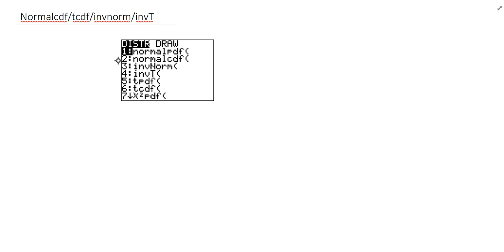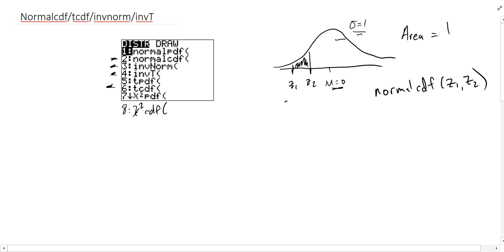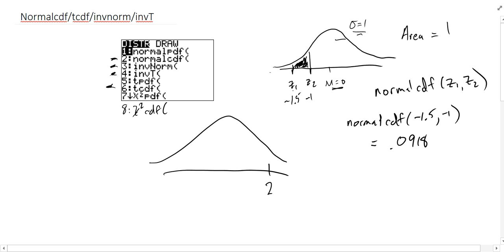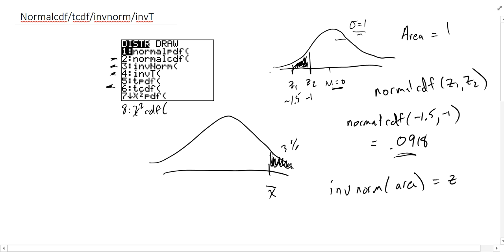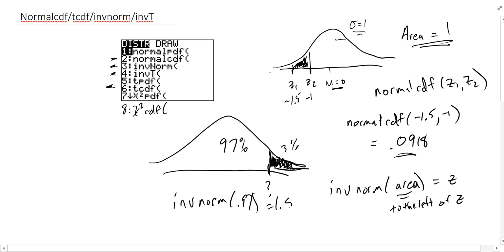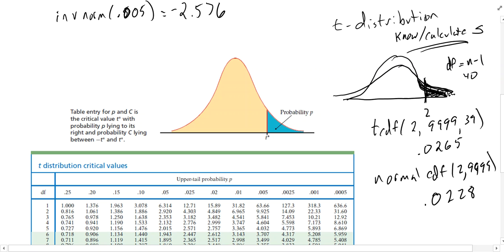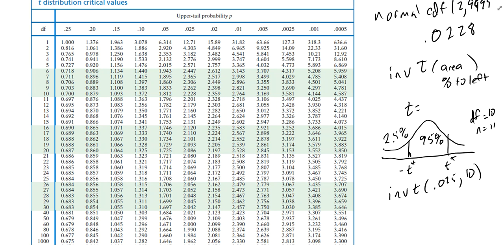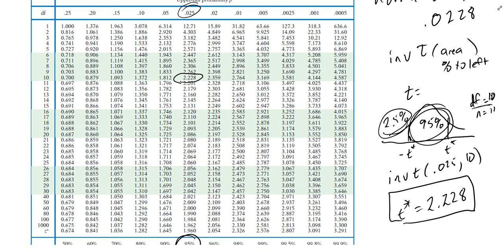normalcdf, invnorm, tcdf, invt explained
What the commands normalcdf, invnorm, tcdf, invt on the TI 83 family of calculators do.